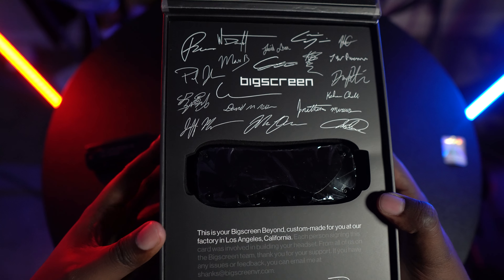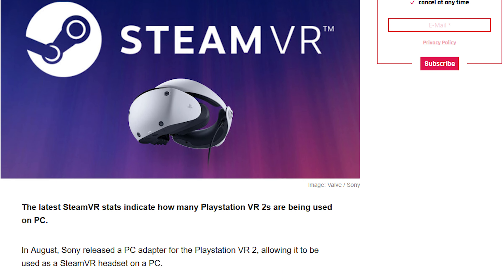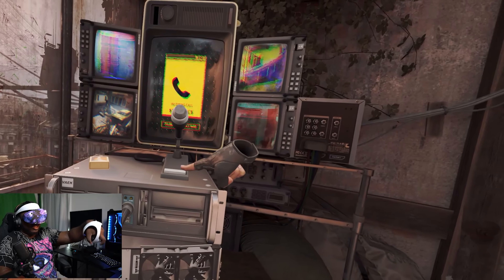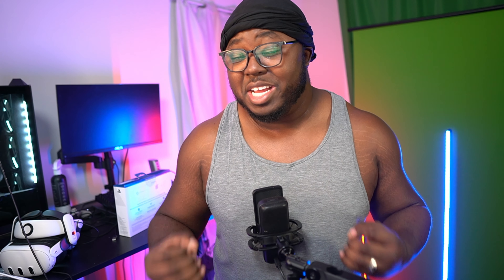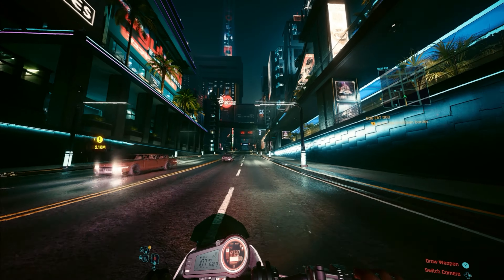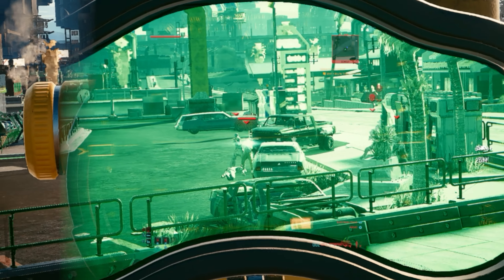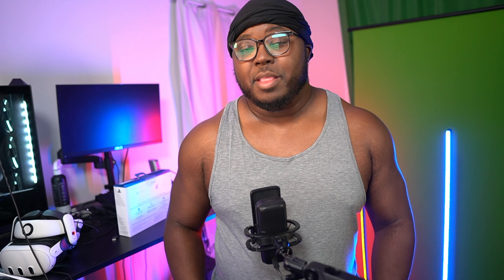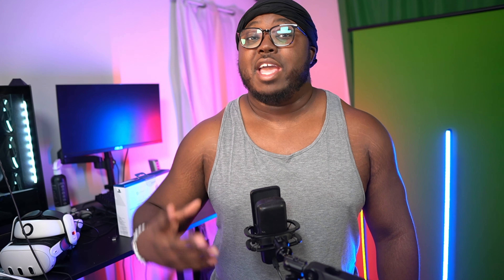PSVR2 PC Reality Check: 2 Months Later Review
With the Playstation PSVR2 PC Adapter you play PCVR games on your PC using a PSVR2! Let's check out on how the PSVR2 Adapter on PC is holding up after 2 months.

VR Headsets:
- PSVR 2
- Valve Index
- Oculus Quest Pro

MartydudeVR PC Specs:
My PC setup is as follows:

PC - Gigabyte GeForce RTX 4090 Gaming OC 24G, 32GB DDR4 RAM, AMD Ryzen 9 7950X 16-Cores 4.5GHz, Windows 11_Home

This video is about the New PSVR2 PC Adapter. But It also covers the following topics:
PSVR2 News
PSVR2 Adapter
PSVR2 PC
PSVR2 Steam App